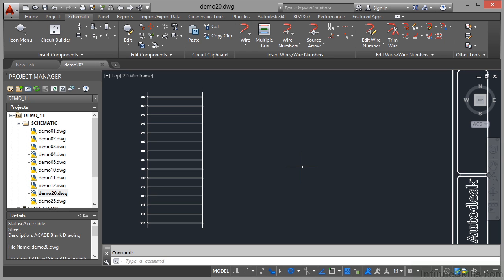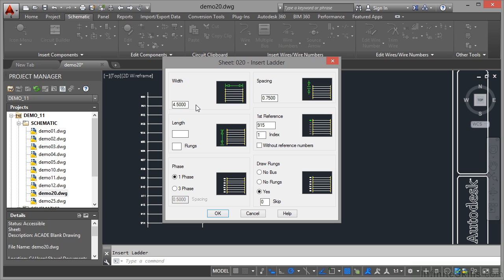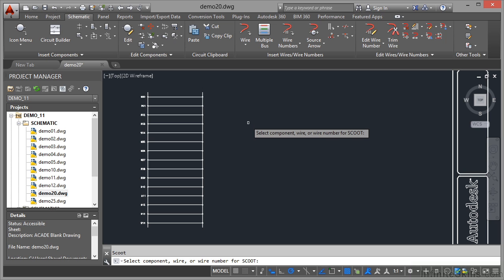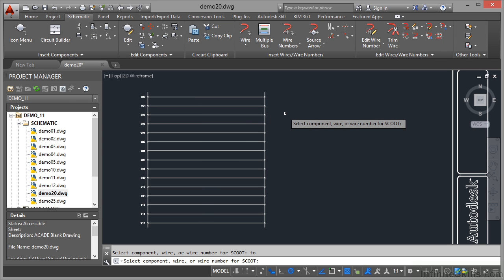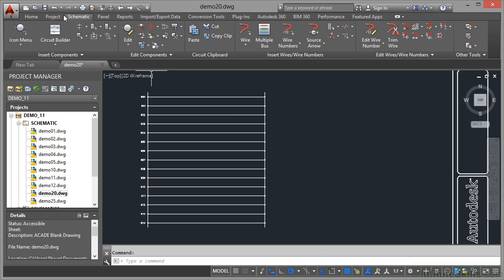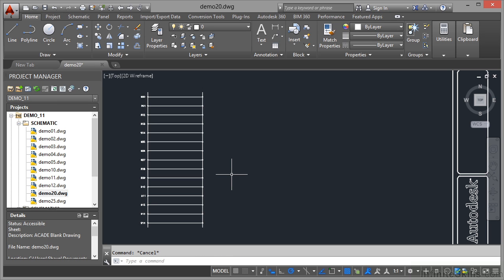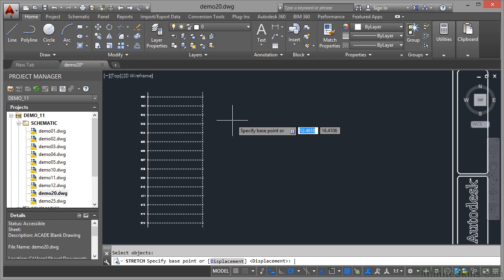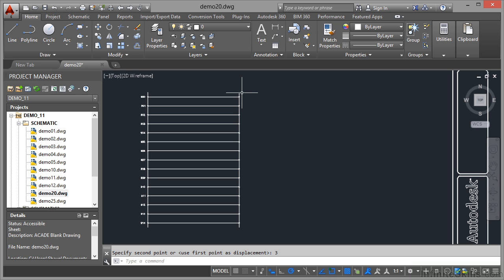11 03 Resizing A Ladder